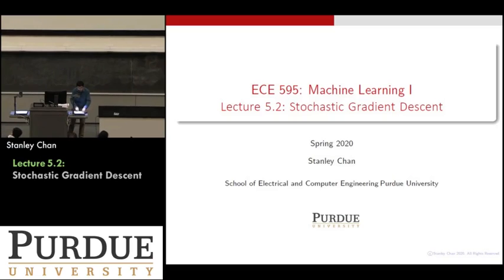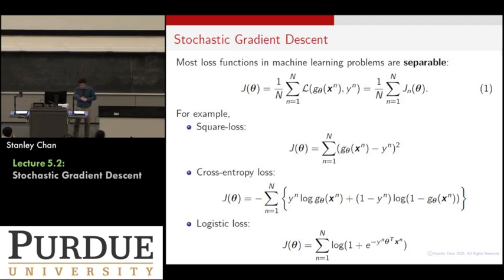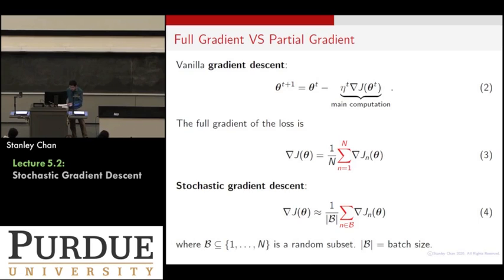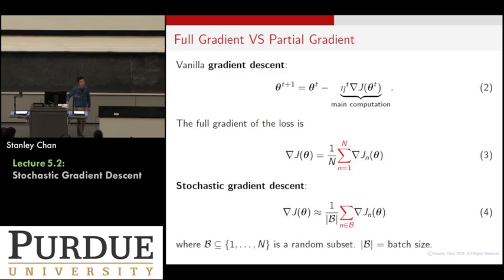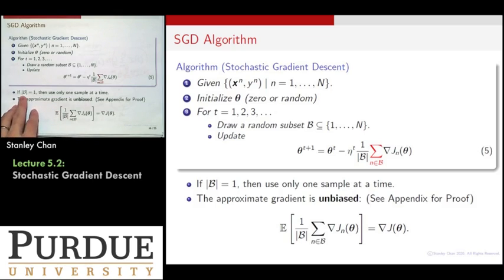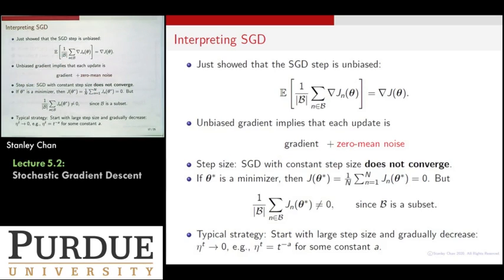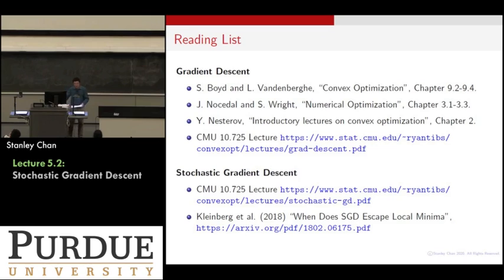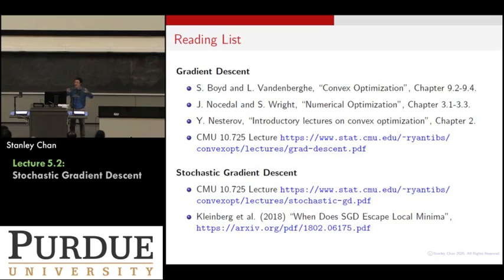ECE595ML Lecture 05-2 Gradient Descent and Stochastic Gradient Descent